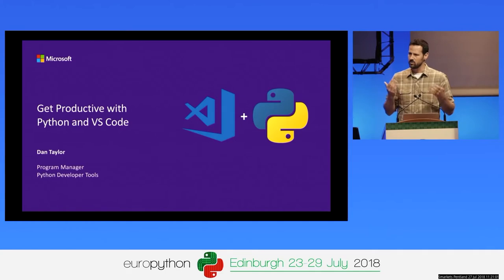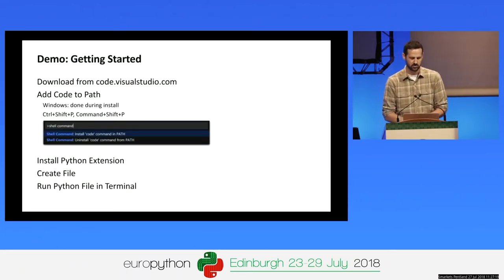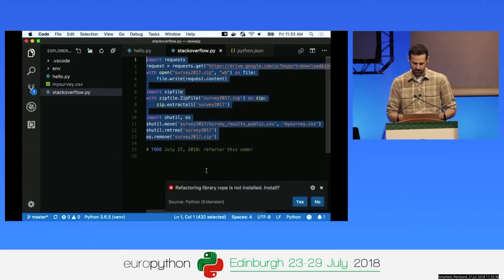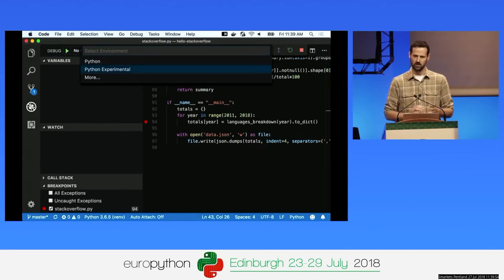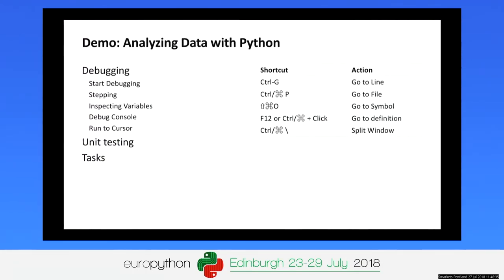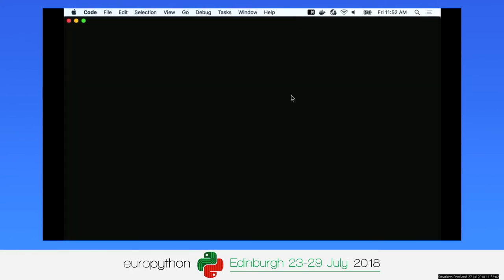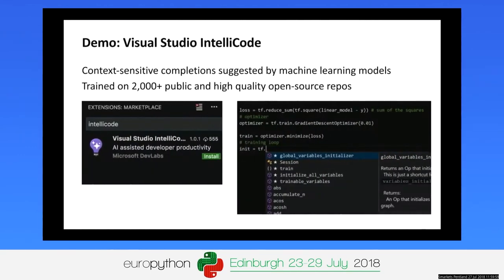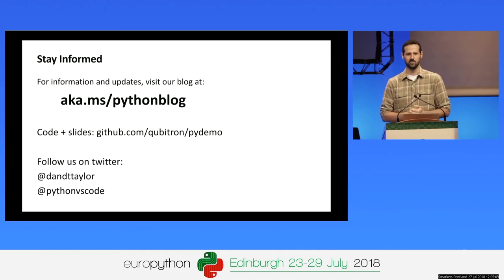Visual Studio Code for All Your Python Development Needs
Learn how to use the cross-platform, free, and open source Visual Studio Code for all your Python development needs.
15 Python Projects in Under 15 Minutes (Code Included)
Visual Studio Code Full Course - VS Code for Beginners

In this demo driven session, we’ll show you how to use the cross-platform, free, and open source Visual Studio Code for all your Python development needs. From editing, to linting, to debugging and more, you will learn how to get started, as well as tips and tricks to save you time in your everyday development lifecycle.

If you’re an experienced Python developer, you will learn how to take advantage of all of Visual Studio Code’s capabilities to maximize your productivity. If you’re a new Python developer, you will learn more about Python and how to use Visual Studio Code to get up and running quickly.

We will start by showing how to create a new application, configure linting, manage virtual environments, and run code. Finally, we’ll show how you can install additional extensions to set up your keyboard bindings, manage docker containers, deploy to the cloud, and more!